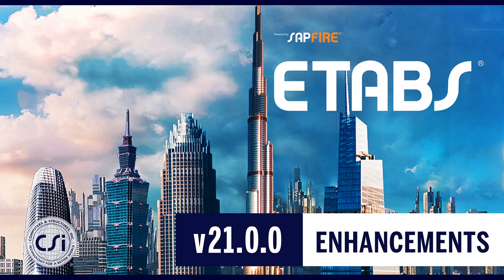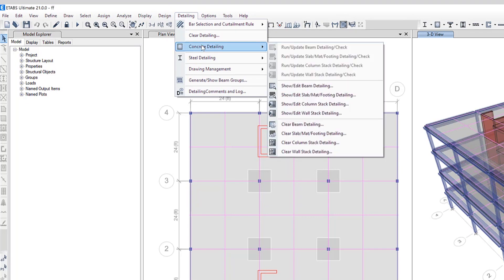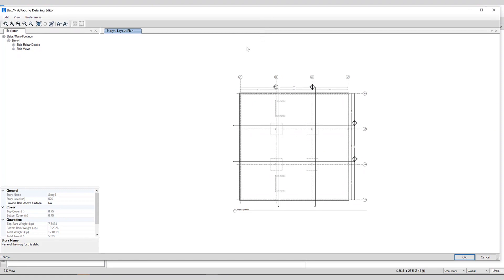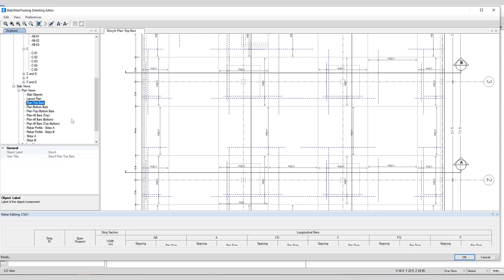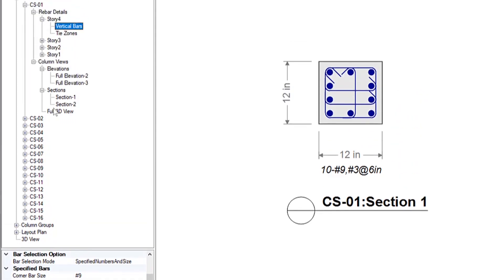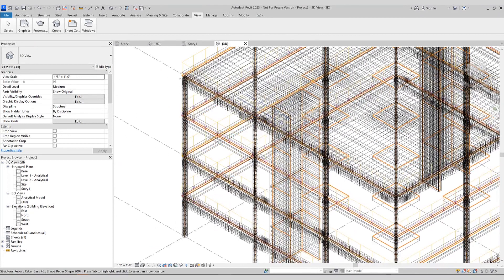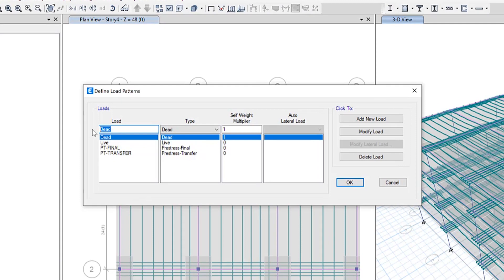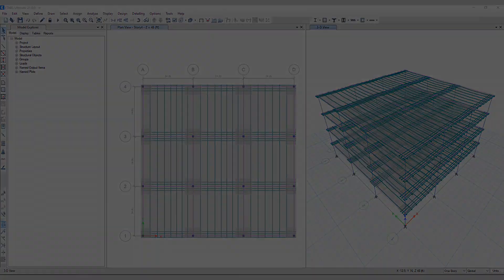ETABS v21 Enhancements Overview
In this video, we will discuss all the new enhancements in the latest ETABS v21.